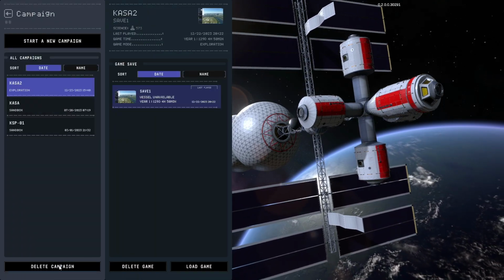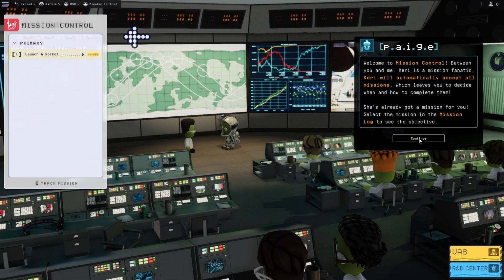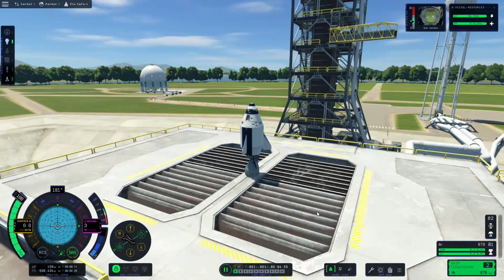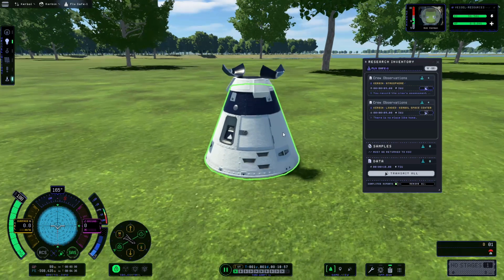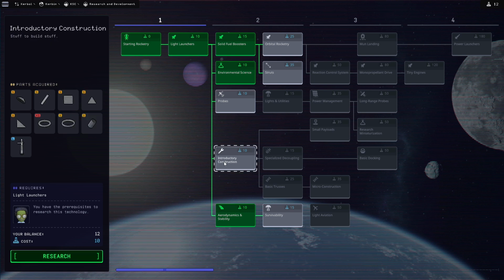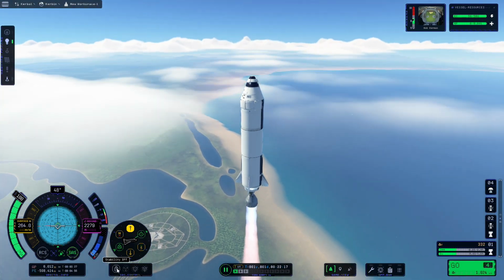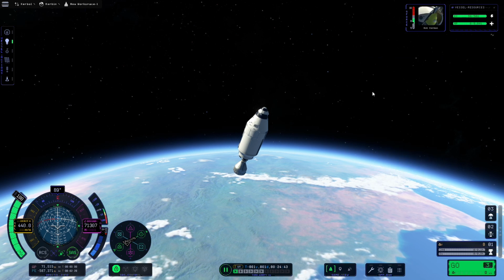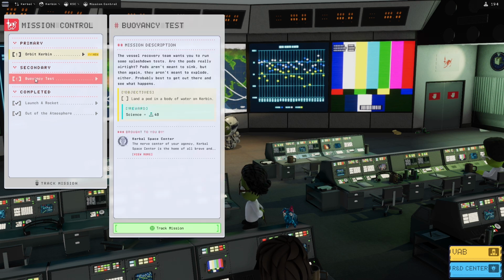KSP2 - For Science! Part 1 - Getting Started!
Welcome to this new series for Kerbal Space Program 2 - For Science!
This is the first video of a series of video guides on how to complete various missions in the new For Science! update for KSP2.

In this video we will be working through the first two missions including the first launch and launching into a suborbital trajectory including how to build basic rockets for both missions.

T.

NOTE: This game is still in early access (Version 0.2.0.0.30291) so there are still some bugs to be worked out.

CHAPTERS
00:00 Starting a new game
03:05 Choosing a mission
04:04 Building our first rocket
05:28 Launching our first rocket
09:55 Claiming our first science
10:40 Researching new Tech
12:22 Building our second rocket
14:37 Launching into space
20:24 Ending